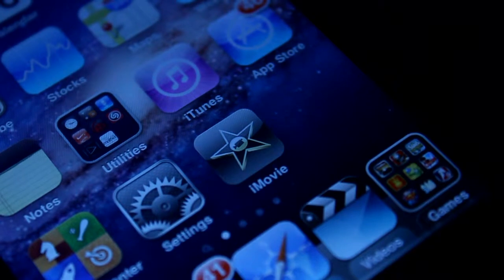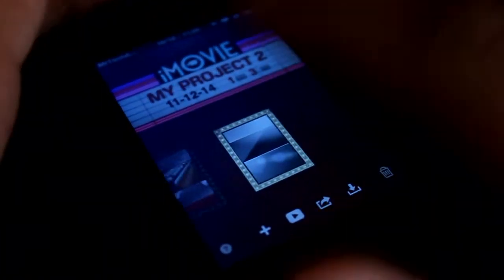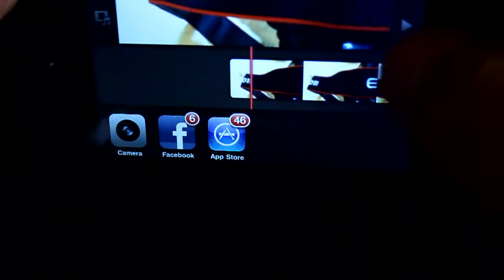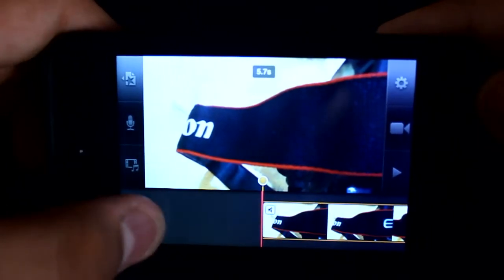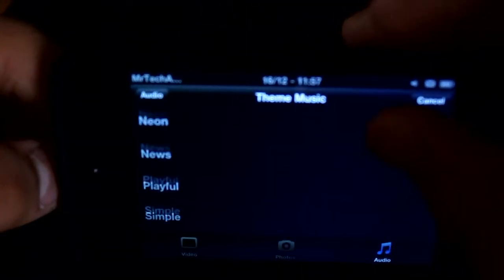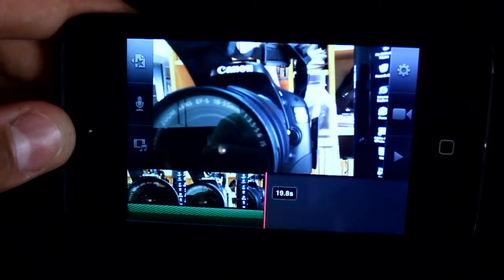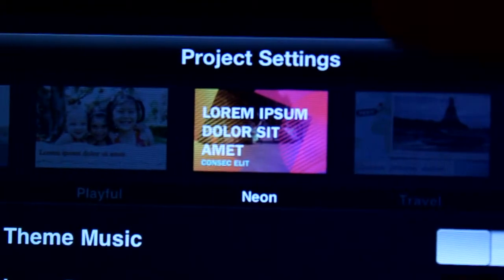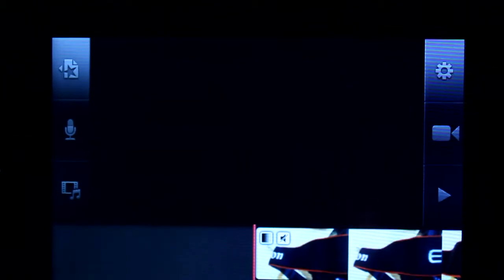Imovie on IOS (using ipod touch 4th generation)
Review of an ios application imovie this application takes a huge leap in the future of video editing on  a smartphone or a tablet this is a great video to show the precision of video editing on a mac. It can make people gullible to buy a mac.